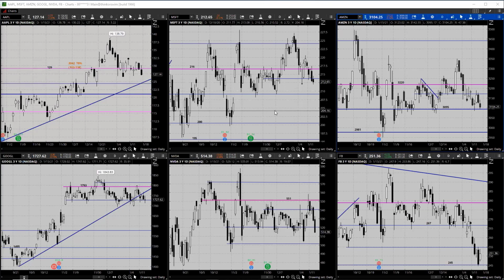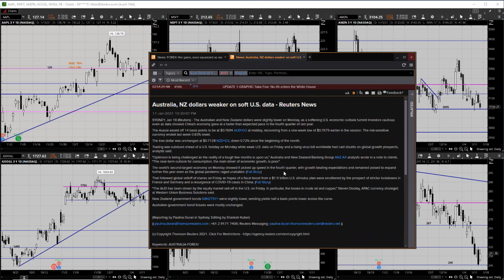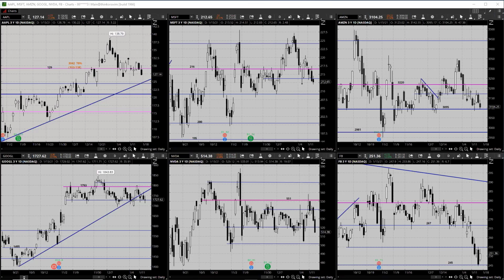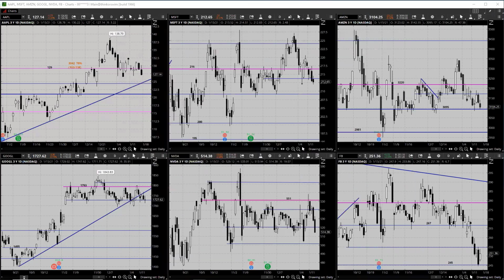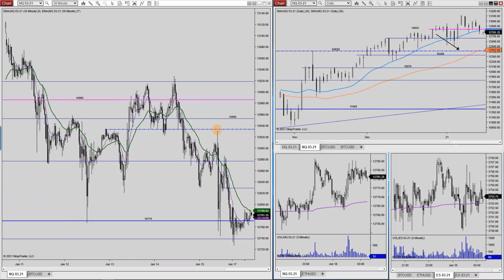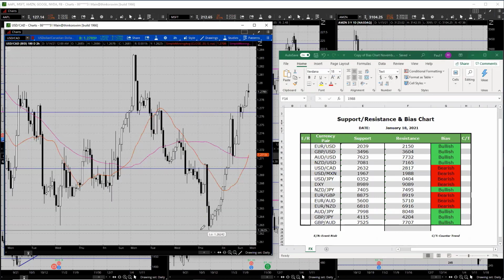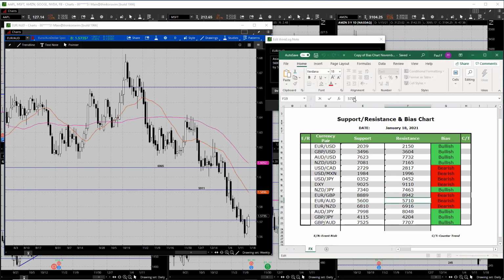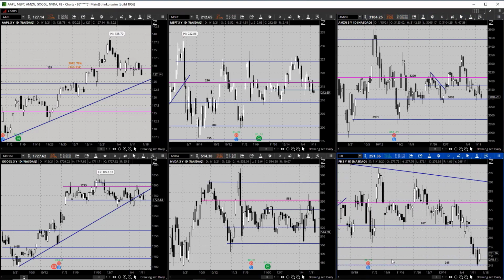European Crossover Webinar January 18th 2021